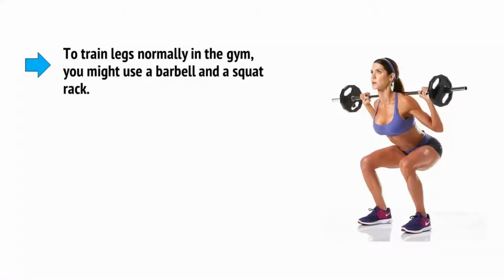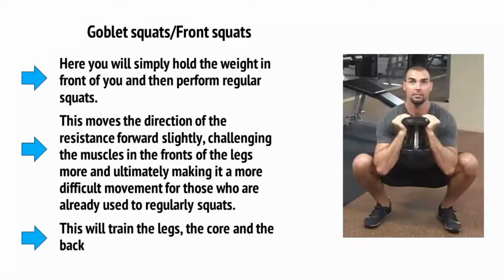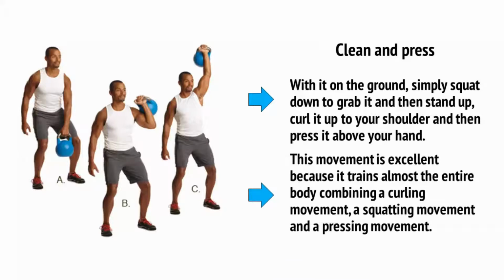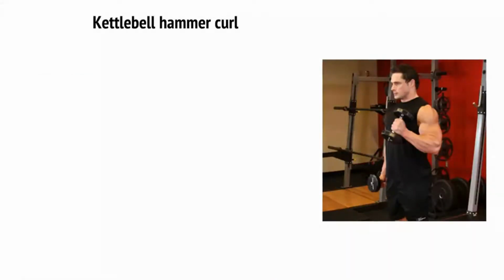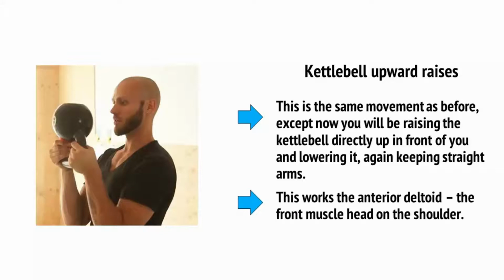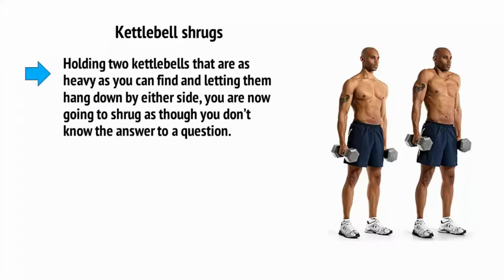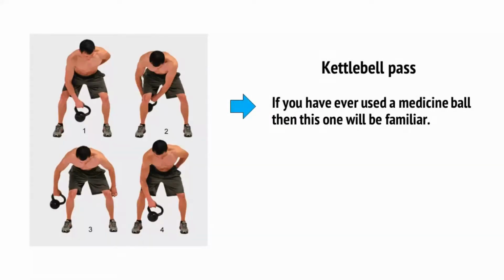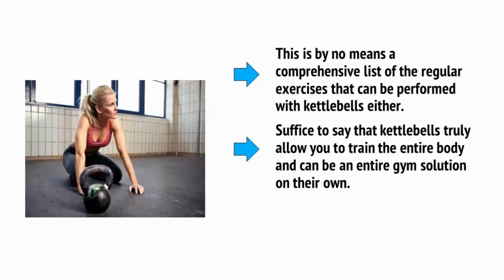Getting Started with the Kettle Bell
a step by step guide for your fitness goals